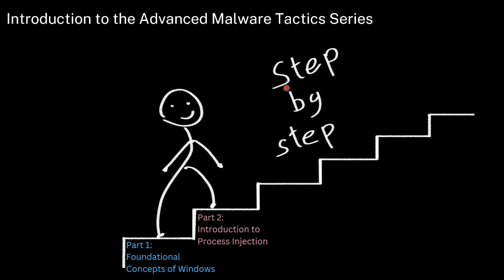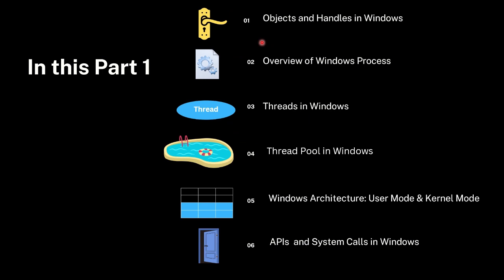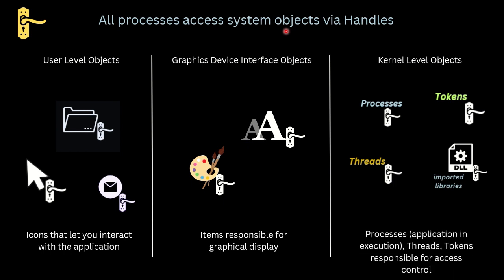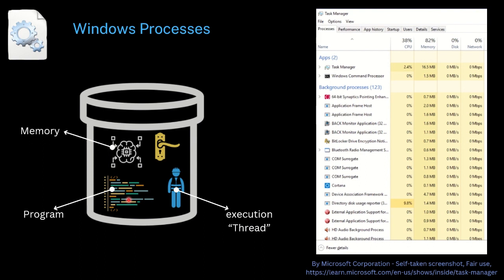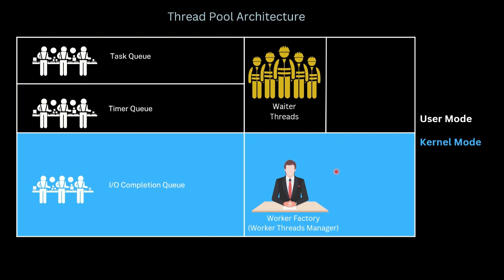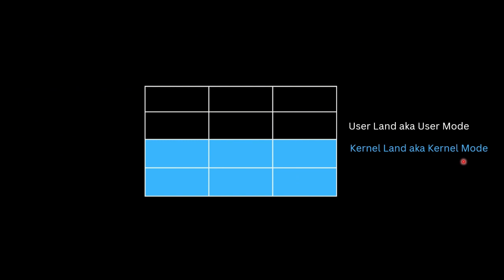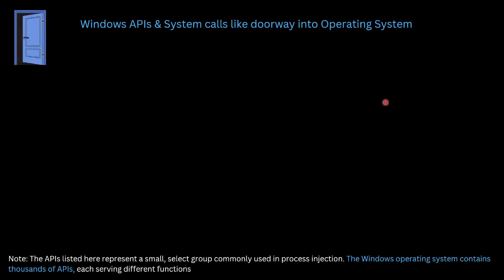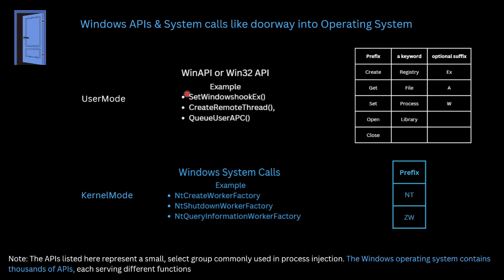Process Injection Explained: Windows OS Fundamentals for Cybersecurity | Part 1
Welcome to the first part of our 'Advanced Malware Tactics: Process Injection Deep Dive' series. This video lays the groundwork for understanding the sophisticated process injection techniques that will be covered in depth later in the series. Aimed at both aspiring cybersecurity professionals and those within the first five years in the field, we start by demystifying the core concepts of Windows that are essential for grasping the complexities of process injection.

In this video, we delve into:
- The significance of objects and handles in Windows
- The intricacies of Windows processes
- The crucial role of threads and worker threads
- The switch between user mode and kernel mode
- The architecture of the thread pool

By establishing these foundational concepts, we set the stage for a comprehensive understanding of advanced and novel process injection techniques presented in the fifth part of the series. Whether you're just starting out or looking to deepen your existing knowledge, this series will equip you with the insights needed to understand and counteract these cutting-edge cyber threats.